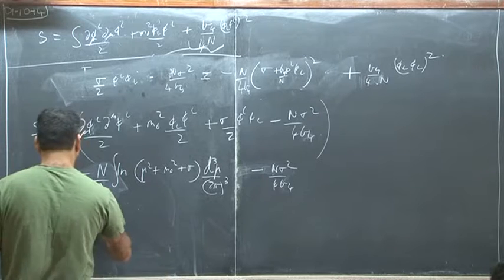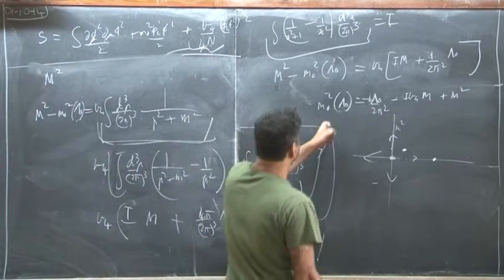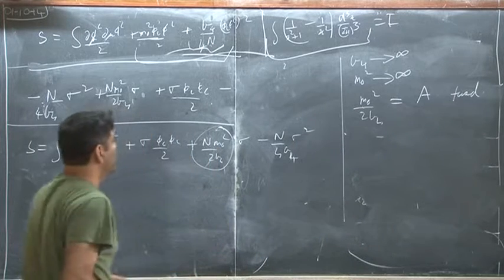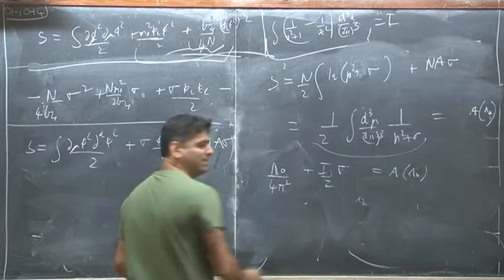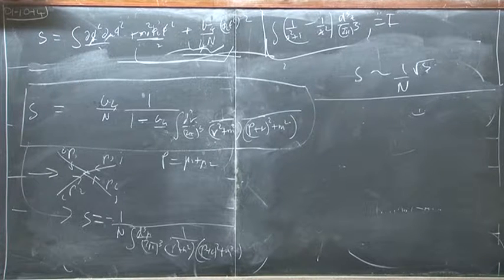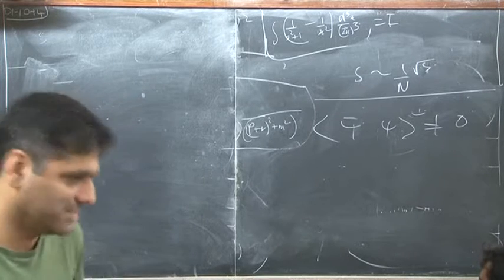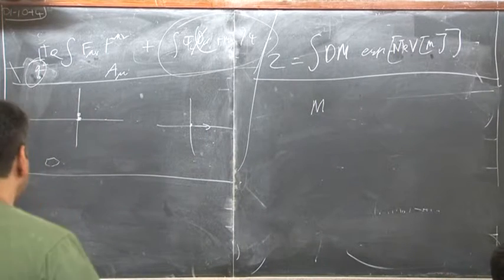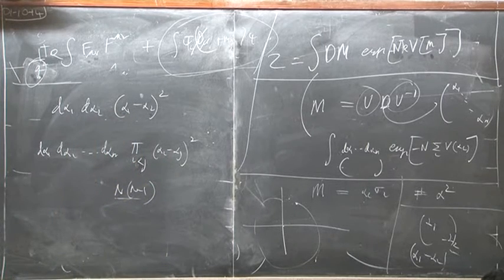Lec 14 Shiraz Minwalla QFT II 2014 10 01